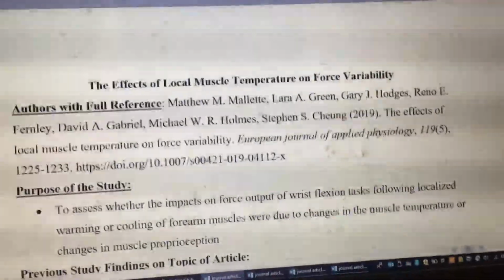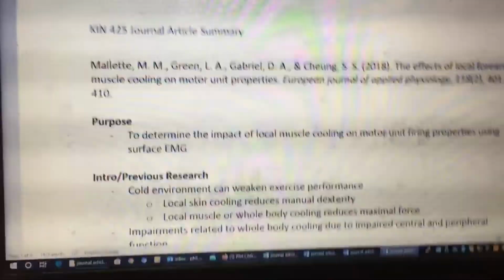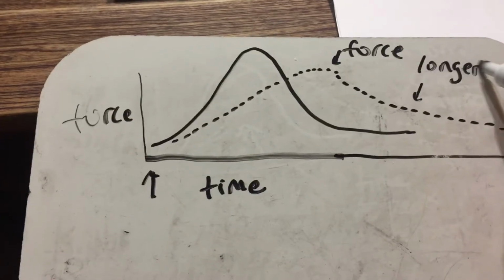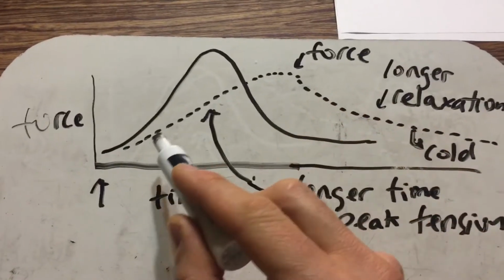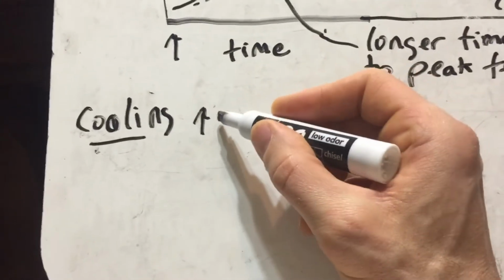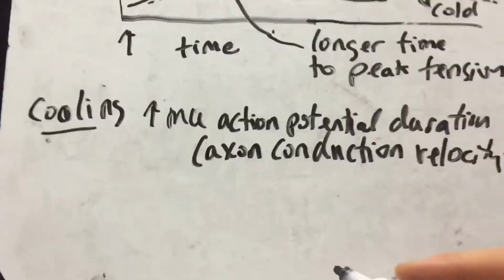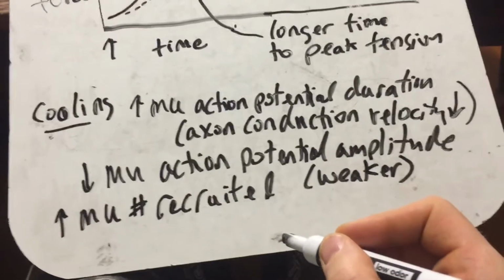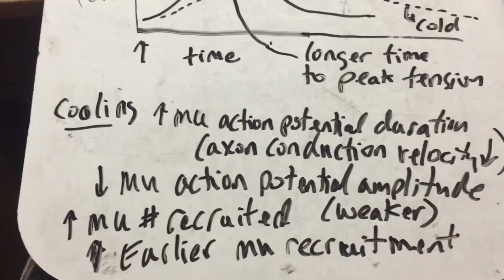Kin 425 article summaries2 March 24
Kin 425 March 24